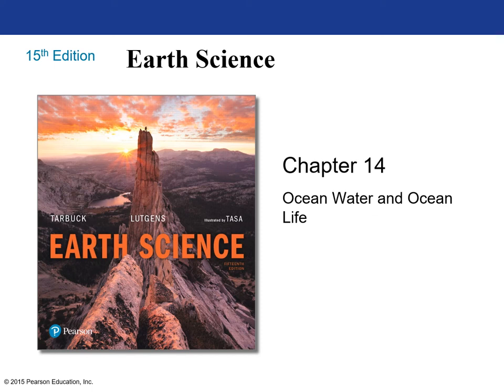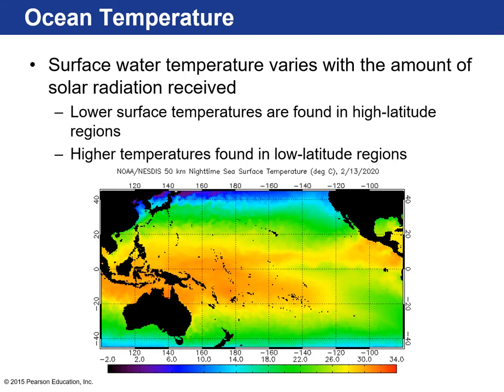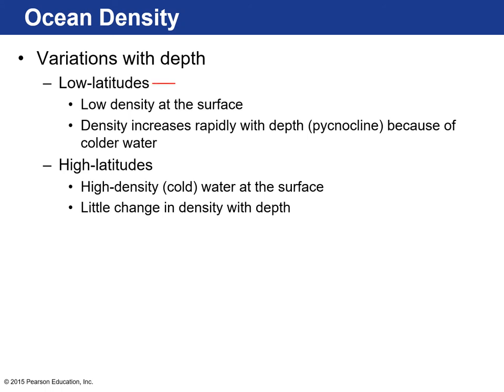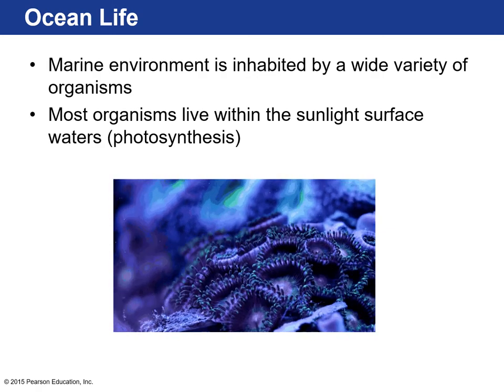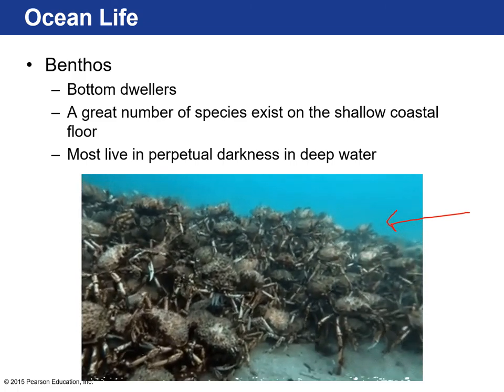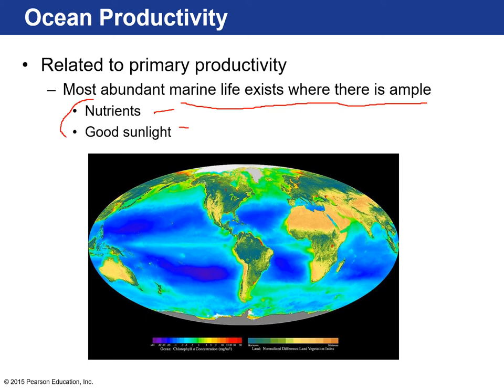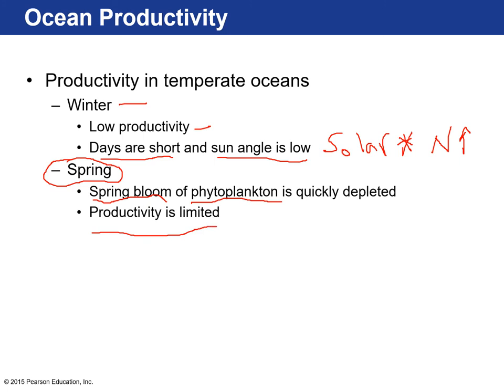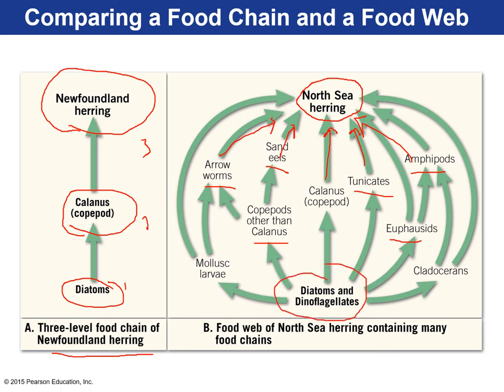Ocean Water and Ocean Life (ESC-1000 & ES-105)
National Geophysical Data Center